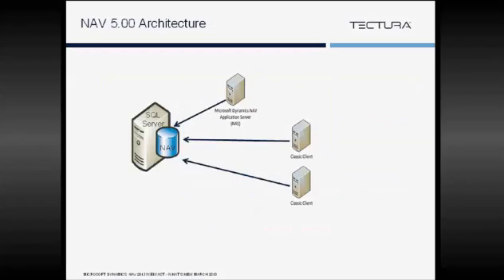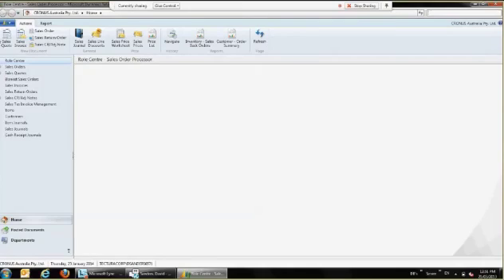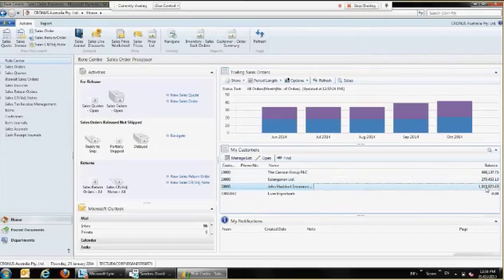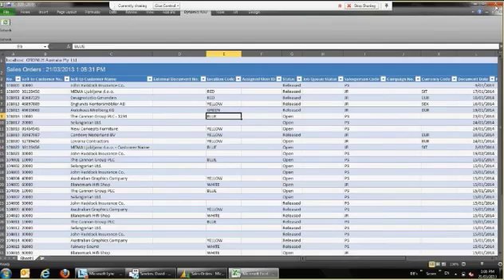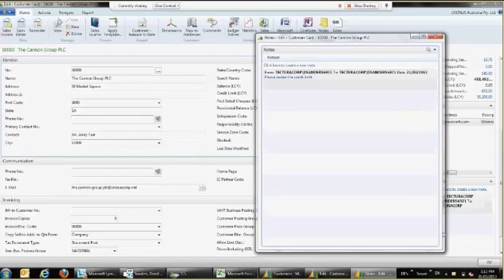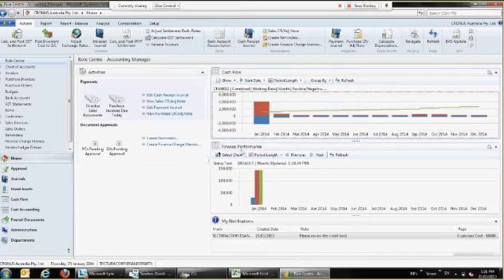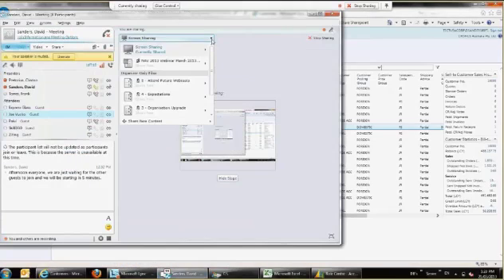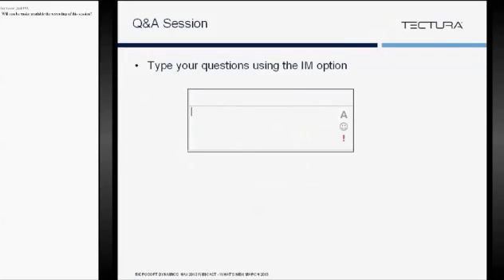Tectura Australia: NAV 2013 Webcast - What's New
-- Tectura Australia: What's New in NAV 2013 Webcast

This one hour complimentary webcast will provide you with an excellent opportunity  to catch-up and gather valuable insights into how NAV 2013 can benefit your business.

This webcast will focus on the key features and enhancements included in Microsoft Dynamic's latest version of NAV, such as:

• New functionality
• New architecture
• Choice of client
• NAV 2013 Demo
• Roadmap
• Tectura NAV upgrade services

Our Webcast Series is specifically designed for you, our valued clients, to help you gain further value from your partnership with Tectura as well as your Microsoft Dynamics business solution. We hope our Webcast Series helps you to identify additional solution capabilities and ultimately assists you in your strategic decision-making.